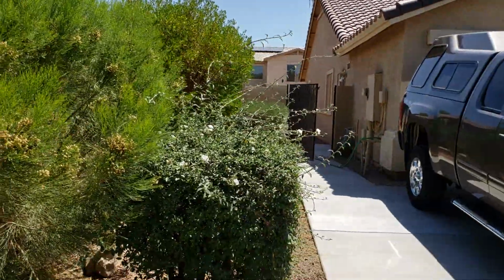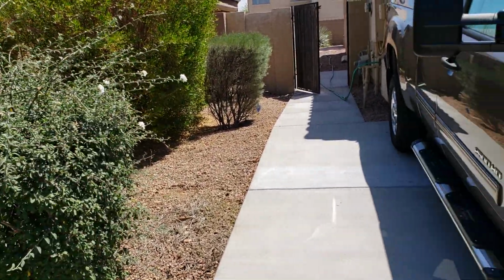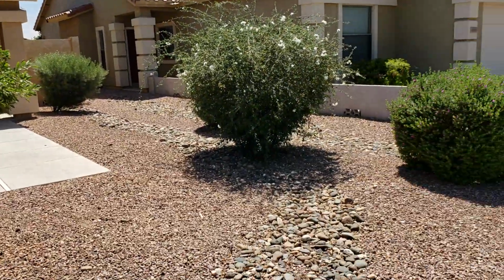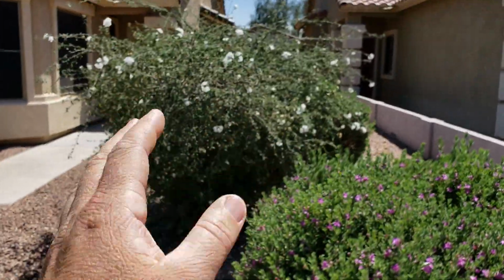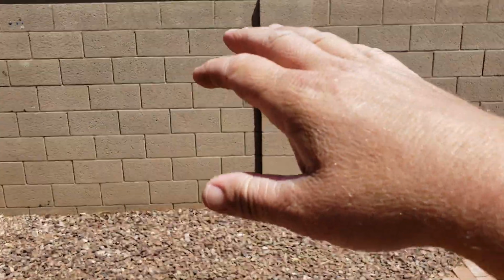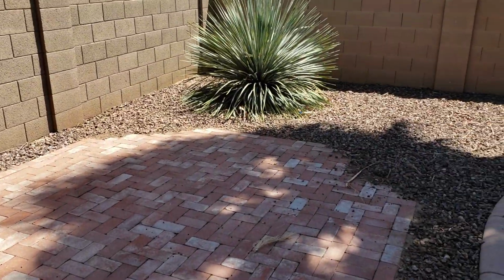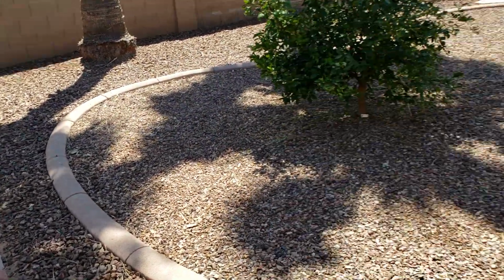M Claus Maintenance 4.25.18